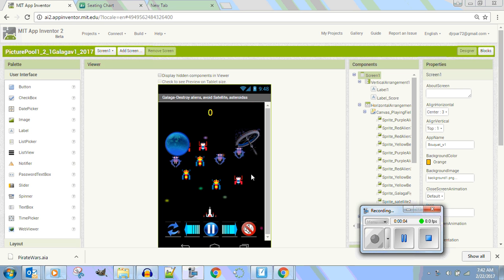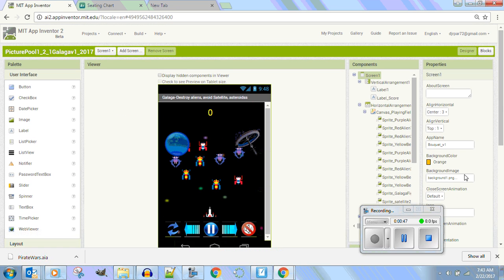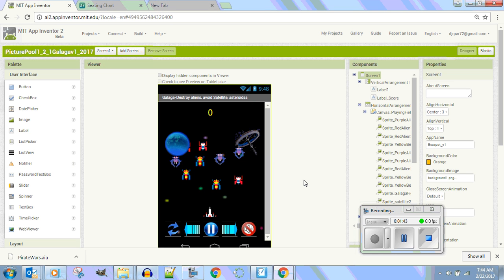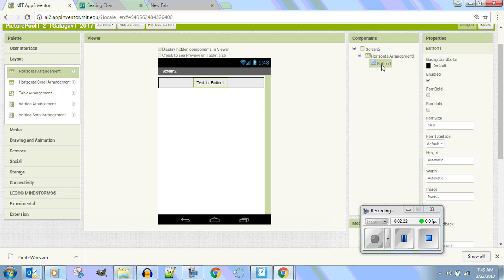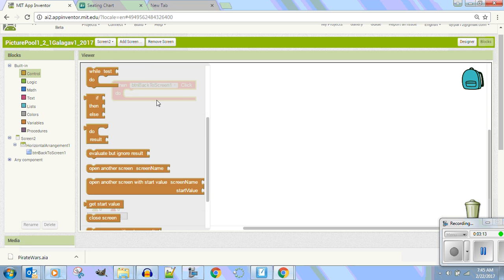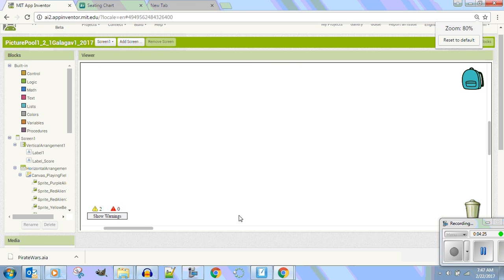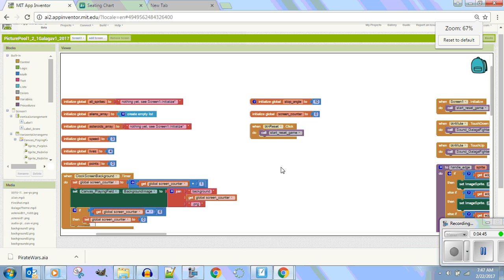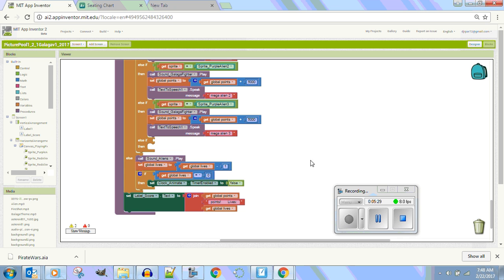Final Project 1 2 3 Adding Screens Toggle Between Screens February22 0751 2017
Final Project 1 2 3 Adding Screens Toggle Between Screens